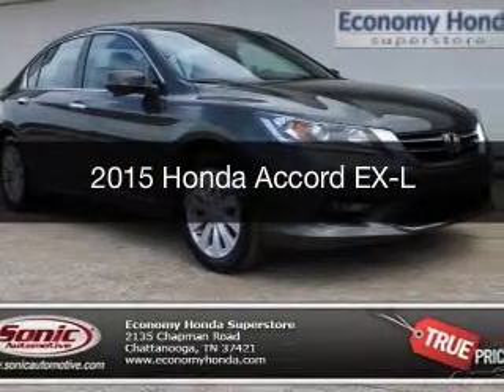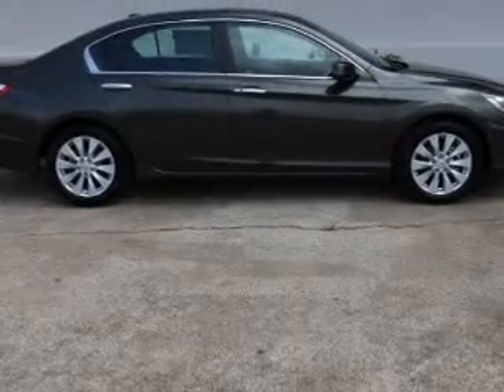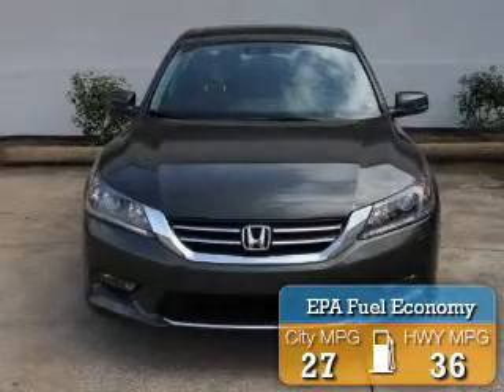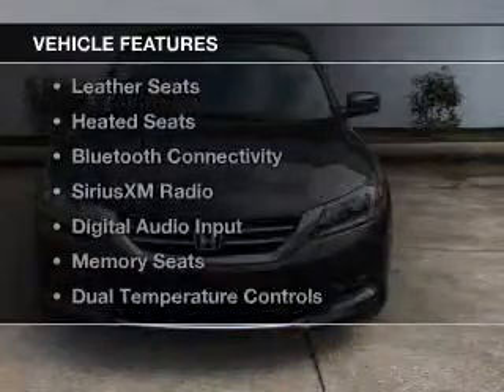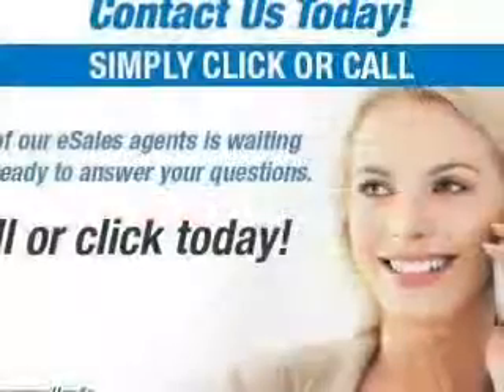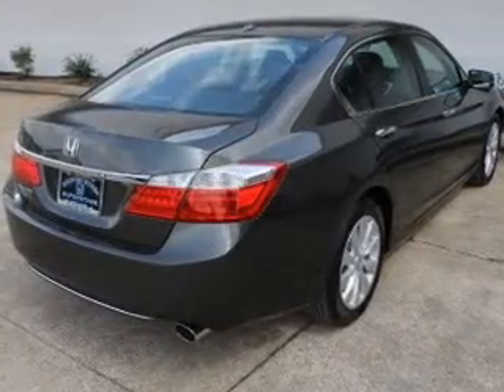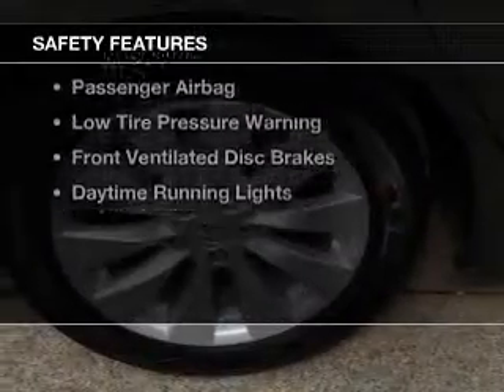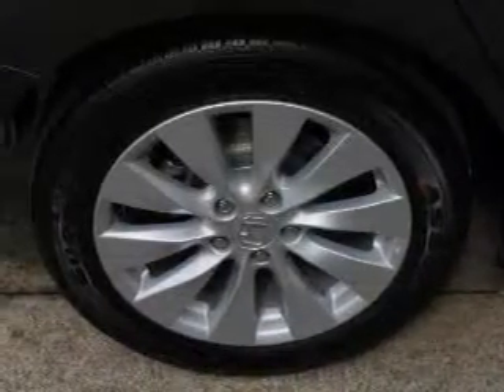2015 Honda Accord - Chattanooga TN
Year: 2015
Make: Honda
Model: Accord
Trim: EX-L
Engine: 2.4 liter inline 4 cylinder 16 valve GDI DOHC
Transmission: Automatic CVT
Color: Hematite
Mileage: 12
Address:
2135 Chapman Road